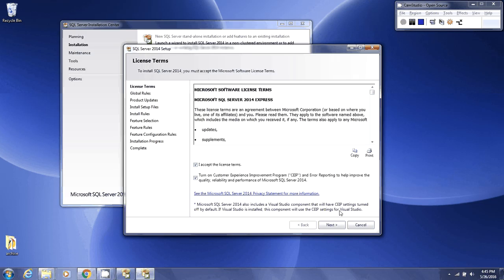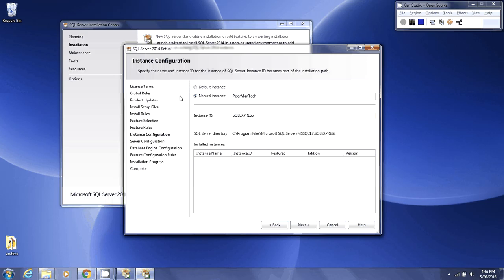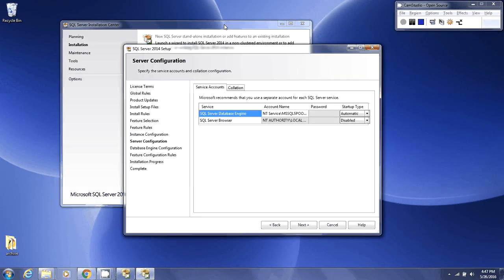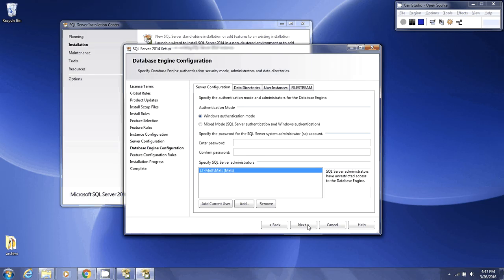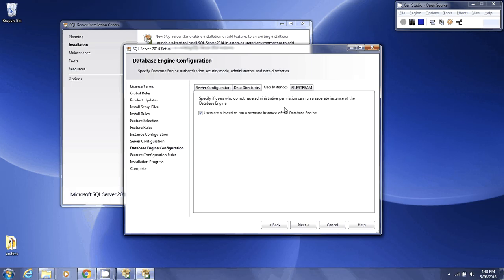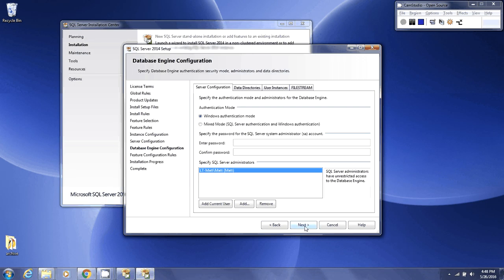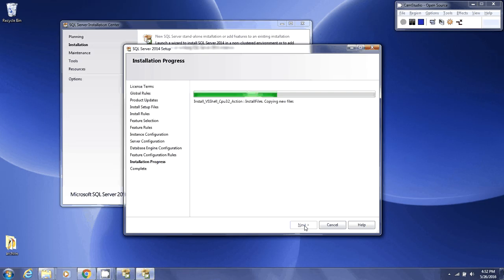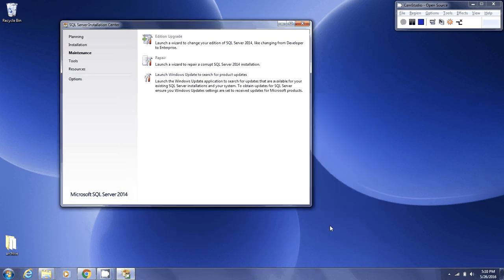Install and configuration of SQL Server 2014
This video explains how to install SQL Server 2014 and configure a database.  This is part of an instructional series on the blog